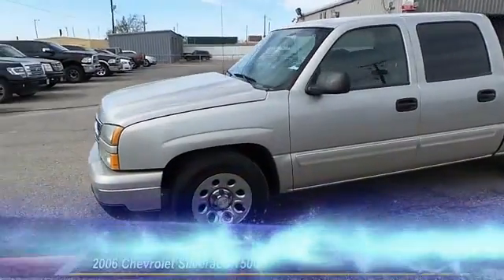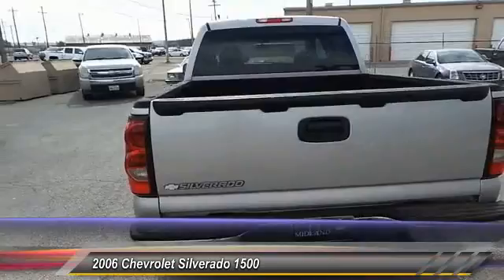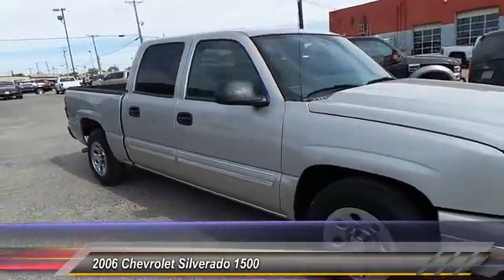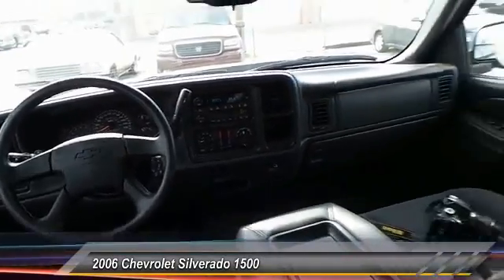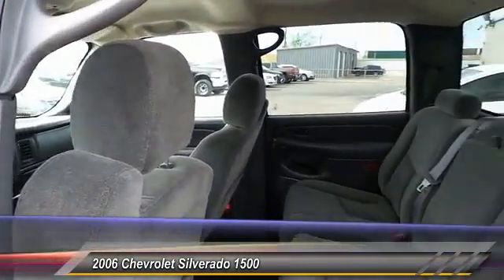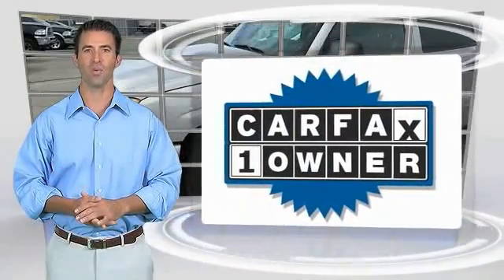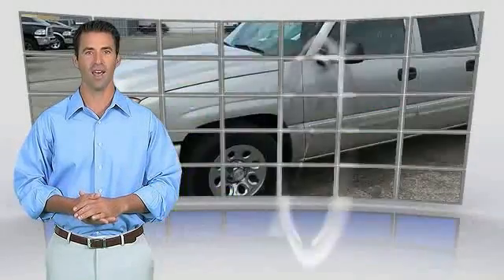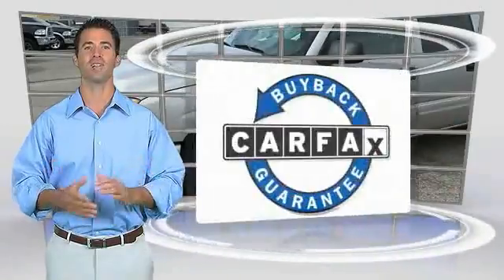2006 Chevrolet Silverado 1500 Midland Tx 61355950T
2006 Chevrolet Silverado 1500 Crew Cab 143.5 WB 2WD LS

Midland Buick
3205 W. Wall

Vortec 4.8L V8 SFI, 4-Speed Automatic with Overdrive, ABS brakes, Front dual zone A/C, Heated door mirrors, Illuminated entry, Power Heated Black Outside Rear-View Mirrors, Remote Keyless Entry, and Remote keyless entry. Don't miss the outstanding bargain! Your time is almost up on this hard-working 2006 Chevrolet Silverado 1500 with such low mileage. Chevrolet has established itself as a name associated with quality. This Chevrolet Silverado 1500 will get you where you need to go for many years to come. J.D. Power and Associates gave the 2006 Silverado 1500 5 out of 5 Power Circles for Overall Initial Quality Design. New Car Test Drive said it ...still rides as well or better than any of them, and it handles well. It's quick and it's comfortable...